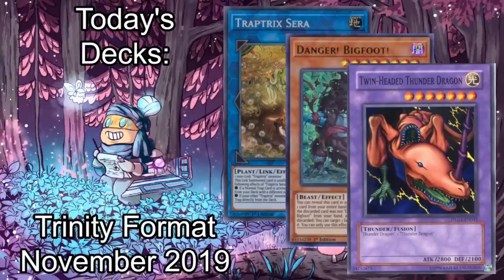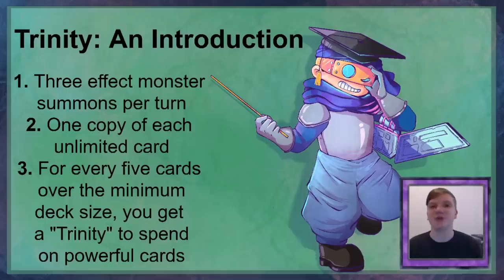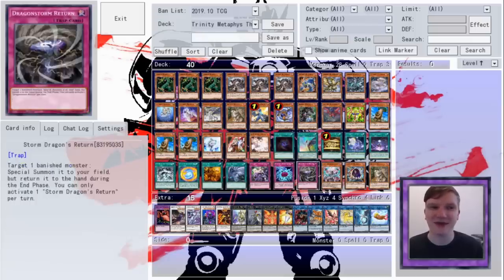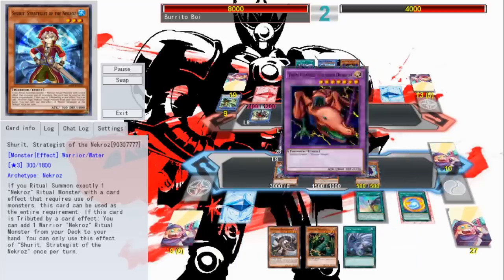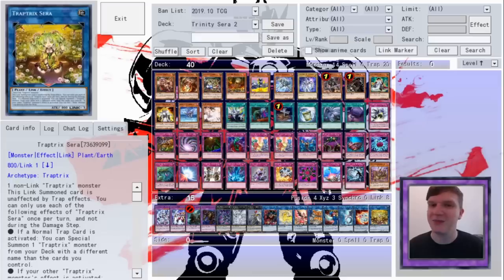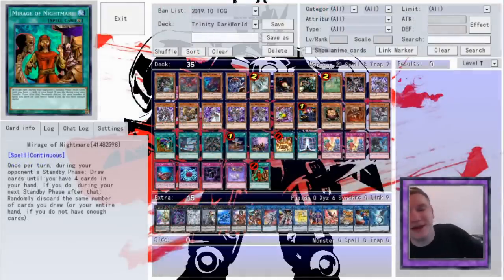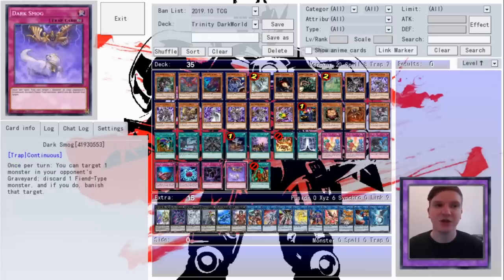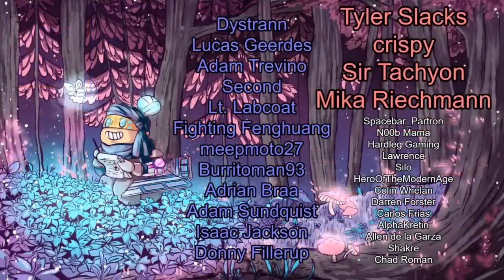TRINITY FORMAT DECKS [Thunder Metaphys, Danger! DW, Traptrix NEOS] - Ten Minute Testing 11/12/19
3:16
*SKIP INTRO* | *TRINITY DISCORD* | *DECK DOWNLOADS*

You demanded it - for some reason... and with a metagame functionally solved and nothing fun to play, I'm once again trying out my favorite alternate format - Trinity! Let me know how you'd like these videos structured in the future below.